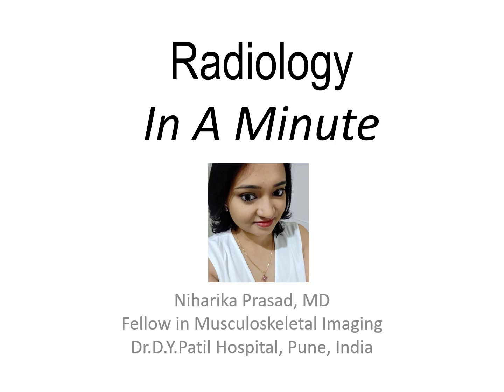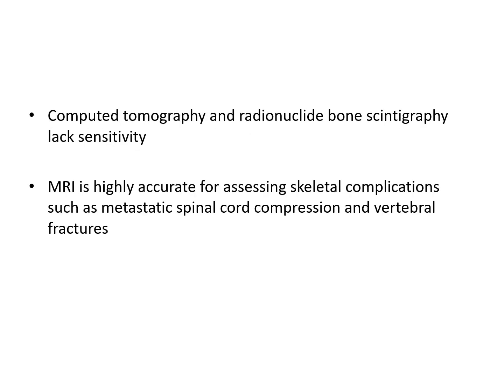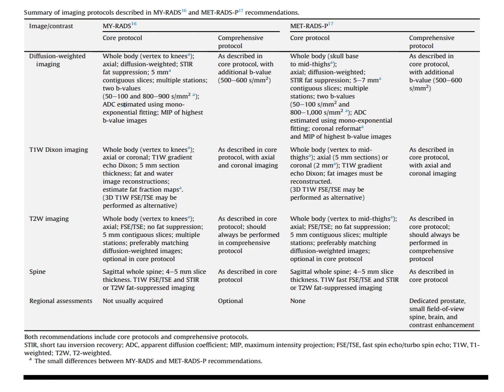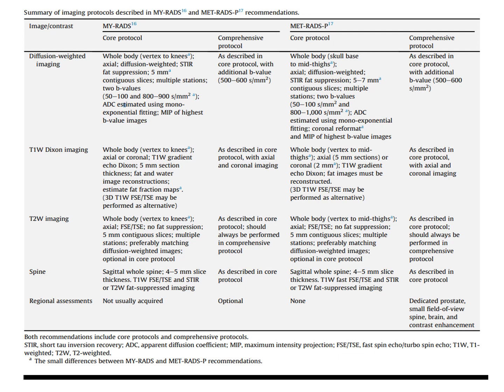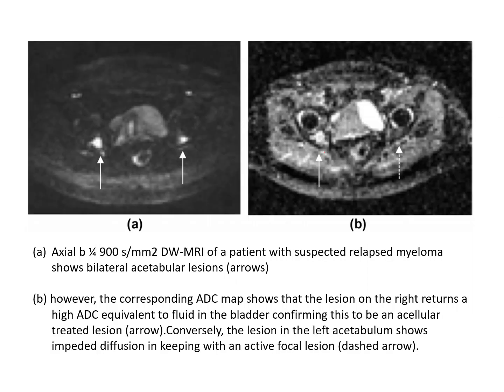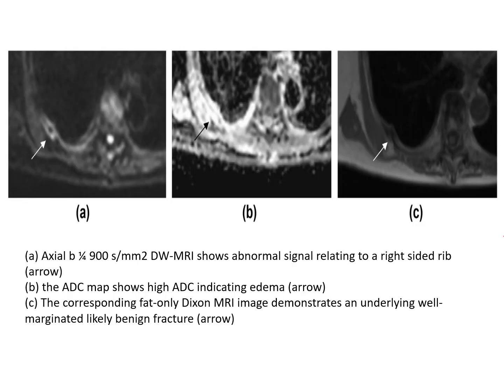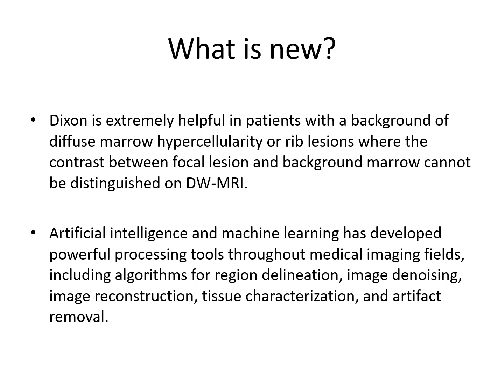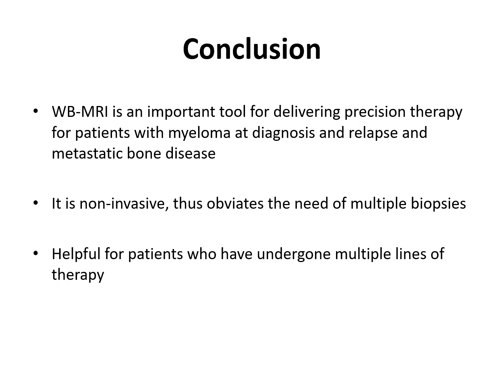Whole Body MRI: An update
Summary of a latest article on whole body MRI, Clinical Radiology; 2021